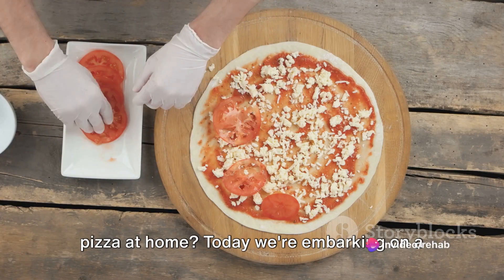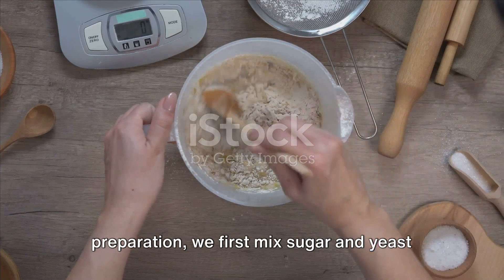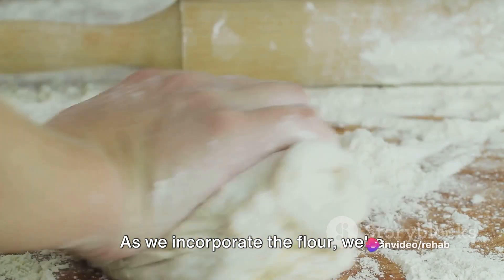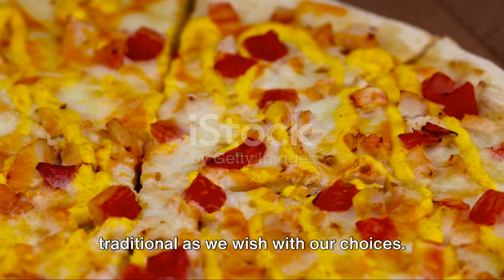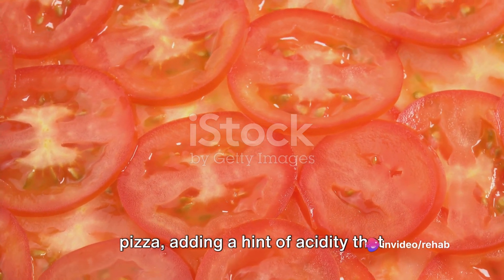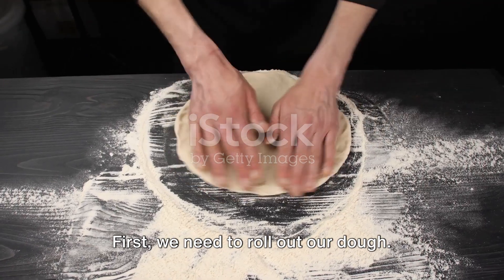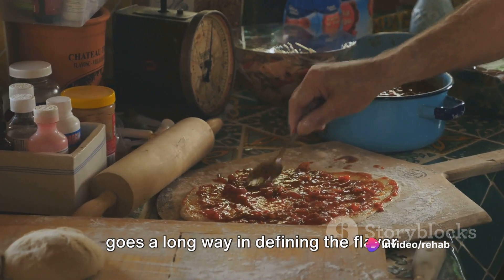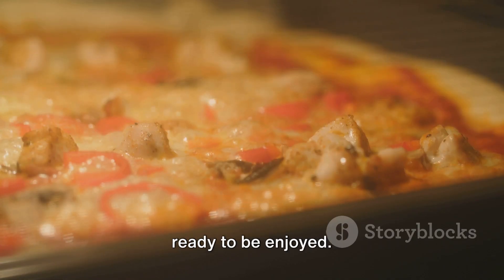طريقه عمل البيتزا بطرق مختلفه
طريقة عمل البيتزا

المقادير
3 كوب دقيق
2 ملعقة صغيرة خميرة
1 ملعقة صغيرة سكر
ماء دافئ للعجن حسب الطلب
ربع كوب زيت
ملح

(صوص بيتزا حسب الرغبة)

مكعبات فلفل اخضر
جبنة (حسب اختيارك )
زيتون اسود
زيتون اخضر
مكعبات طماطم صغيره
سلامى
صوص البيتزا

الطريقة

نخلط السكر والخميرة بالماء الدافئ و أضيف والملح والزيت ثم اعجن بالدقيق الى ان تتكون عجينة متماسكة.
تغطى وتترك من نص الي ساعة حتى تختمر
افرد العجينة واقطعها بالقطاعه الى دوائر، أضع صلصة الطماطم، ثم الجبن والفلفل الأخضر، والزيتون .
بالهنا والشفا